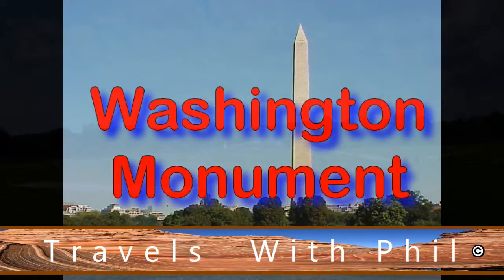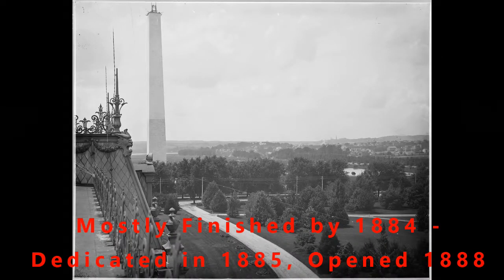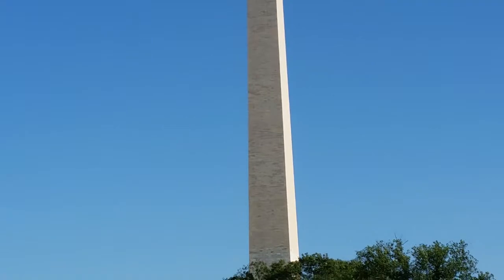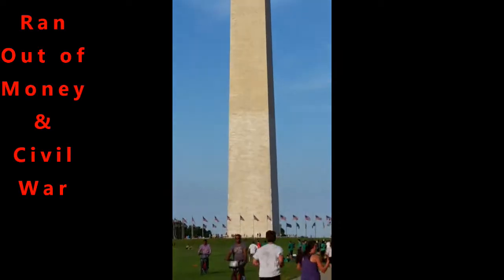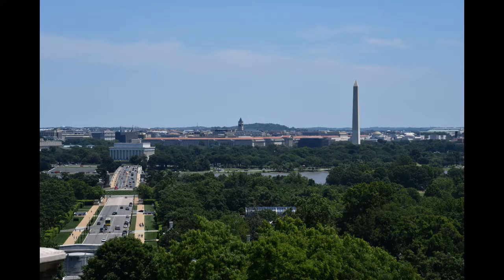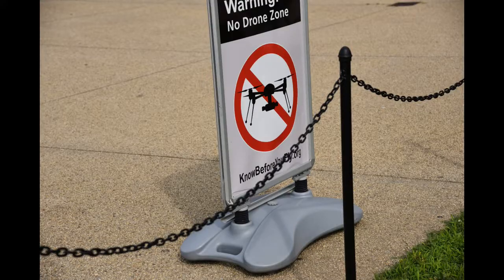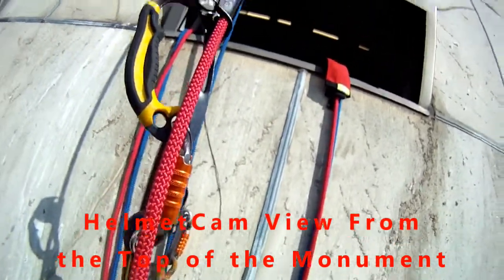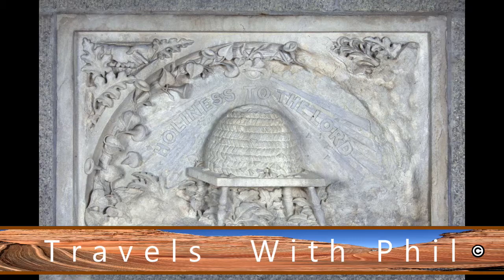Washington Monument - District of Columbia - Travels With Phil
This video looks at the outside and the inside of the Washington Monument in the District of Columbia. I show you how the monument progressed over the 40 years it took to be completed. You will see why the monument is two different colors. Included are security camera footage from inside the monument during the 2011 earthquake. You can also see some of the many Memorial Stones inside the monument. -  Travels with Phil copyrighted by Phil Konstantin -
Photo Credits: Several Public Domain photos through Wikipedia, NASA and the National Park Service.
Video Credits: National Park Service (Public Domain)